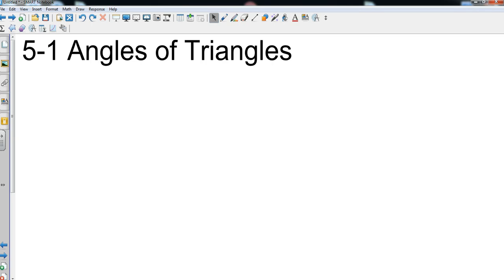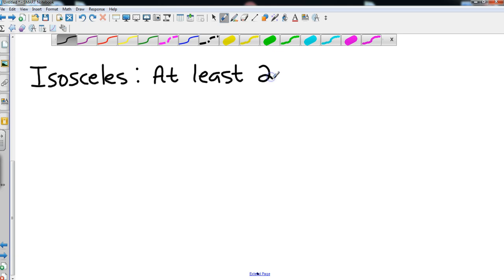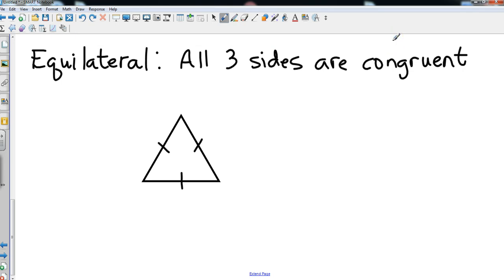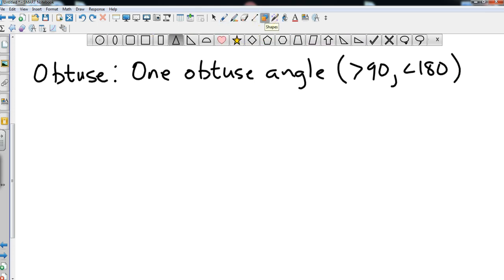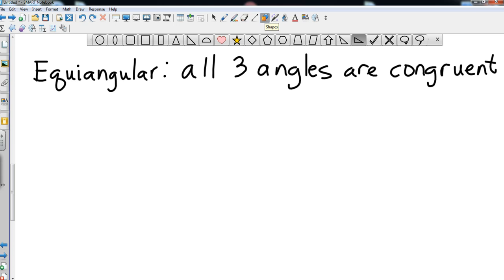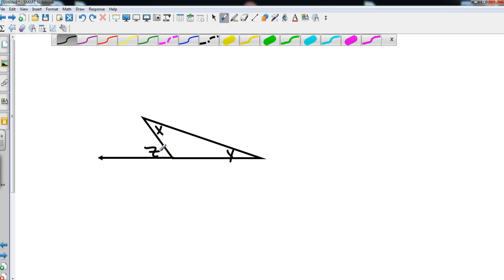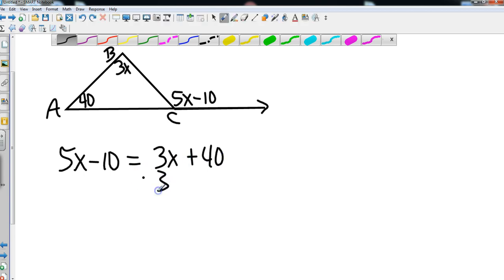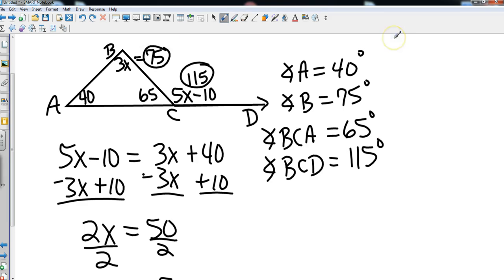Big Ideas Geometry 5 1 Angles of Triangles